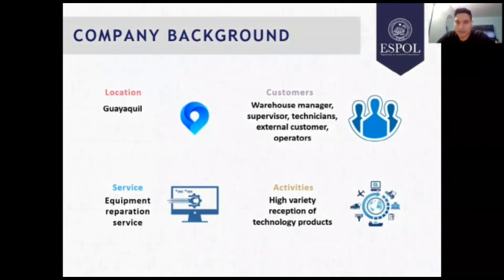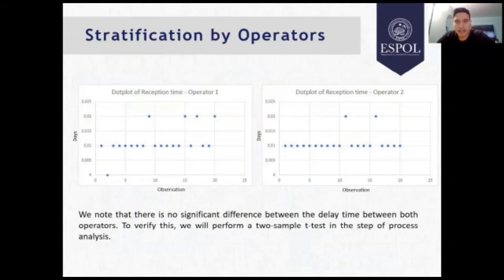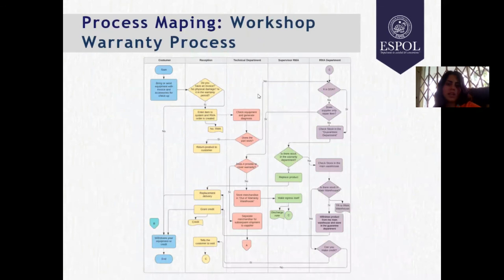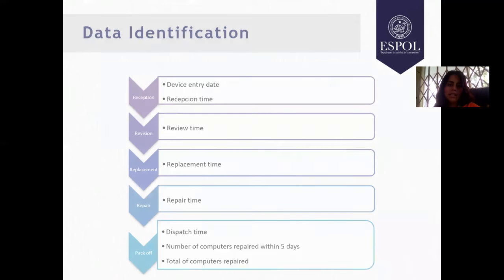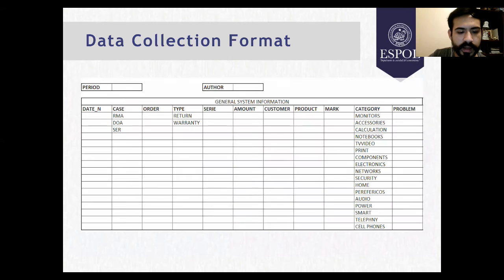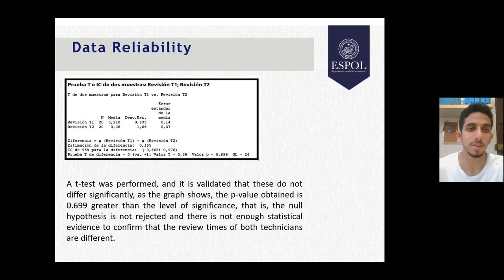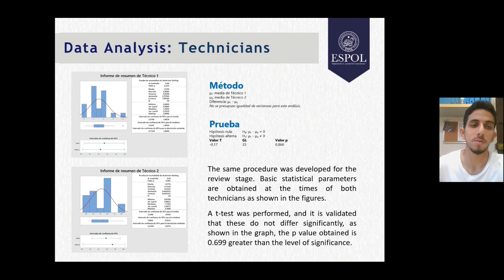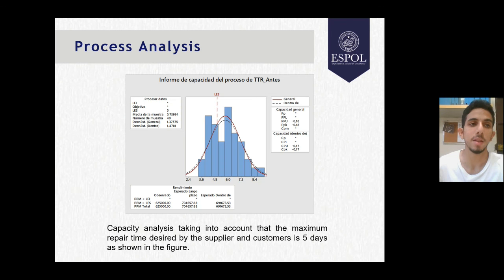Measure Simulacion G9